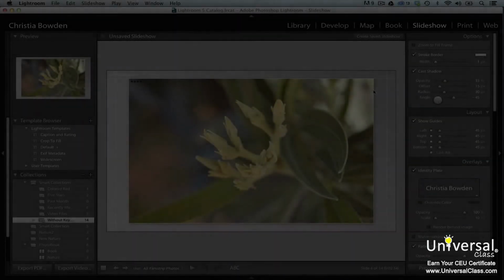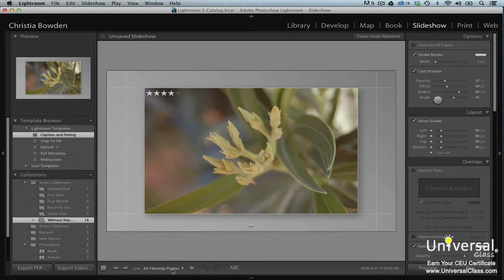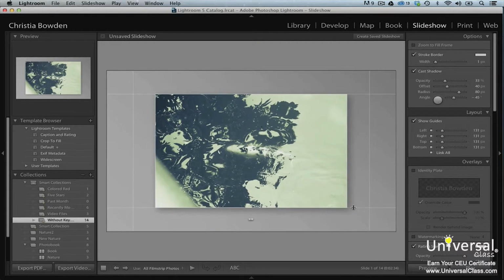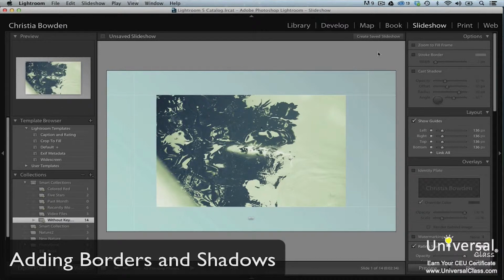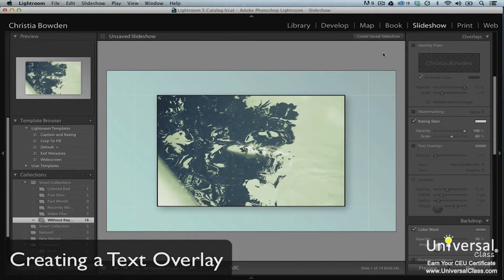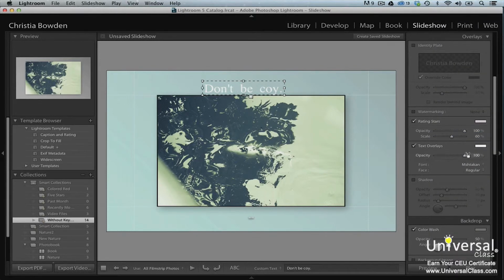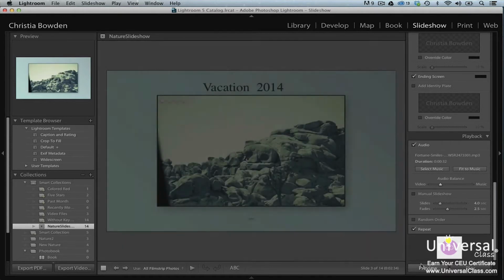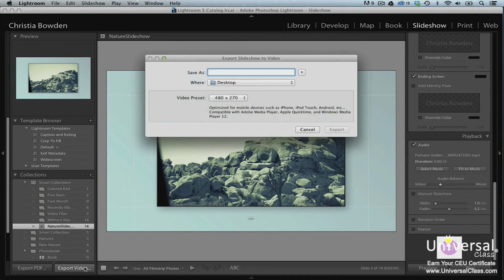How to Create Slideshows Tutorial in Adobe Lightroom